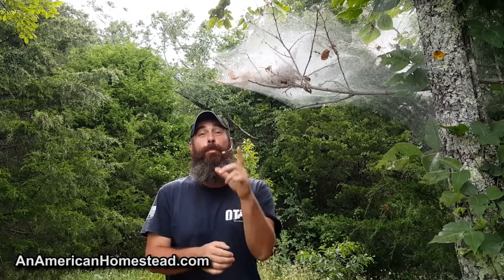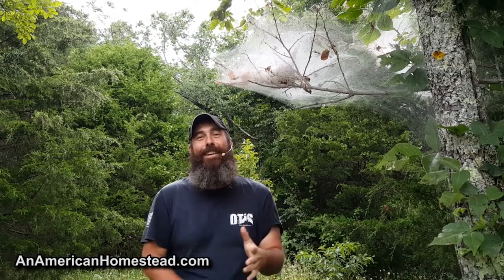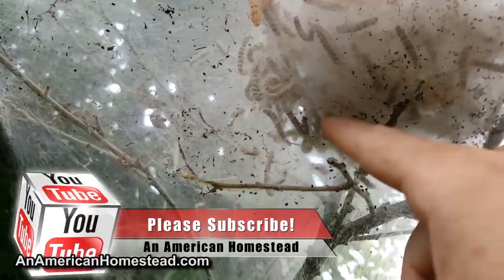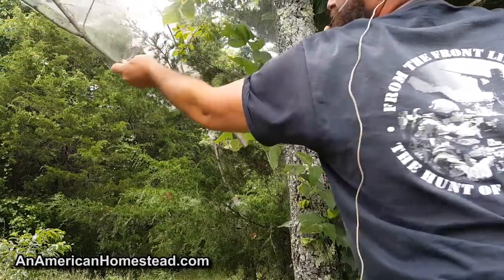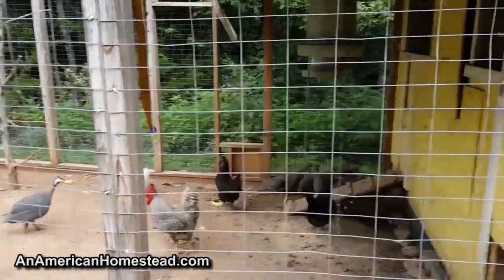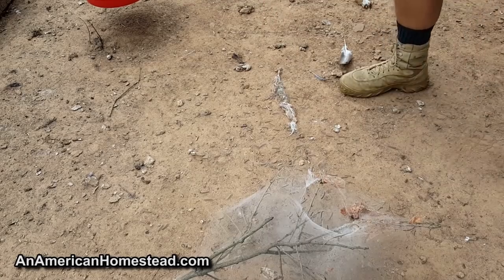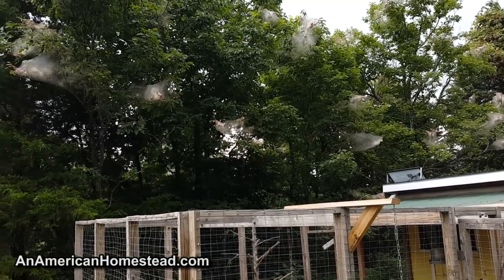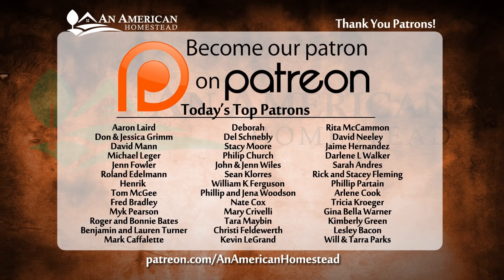Giant Spiders or Chicken Food?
"OH MY!  What kind of spiders make those enormous webs in your trees?"
Every year we have tent worms that make their homes in our persimmon and other trees around the homestead.These amazingly large webs are not made by giant spiders.  These webs however have hidden potential to feed your chicken flock with just a little bit of effort every day. FREE CHICKEN FOOD!